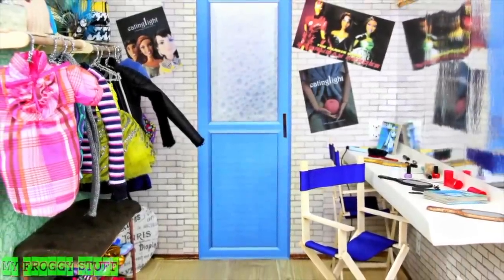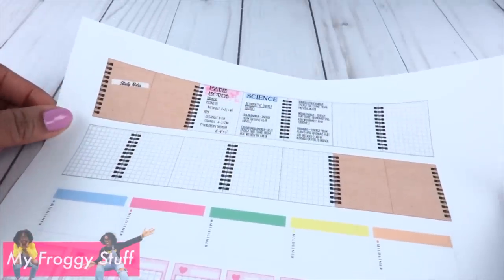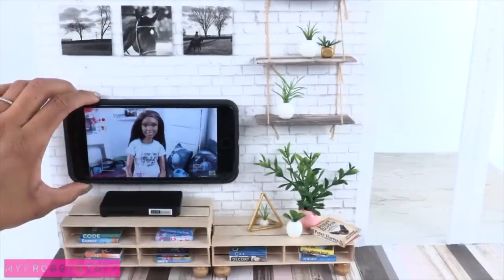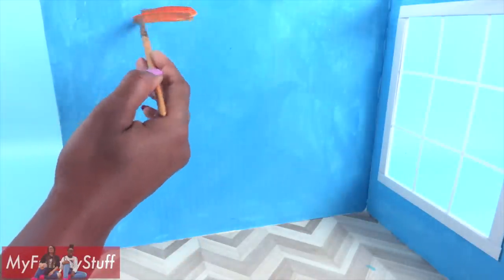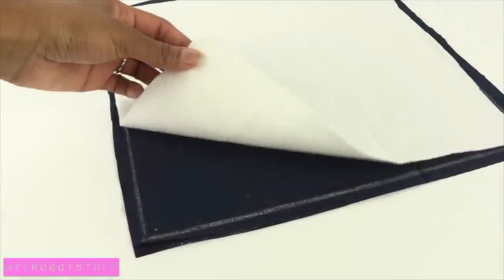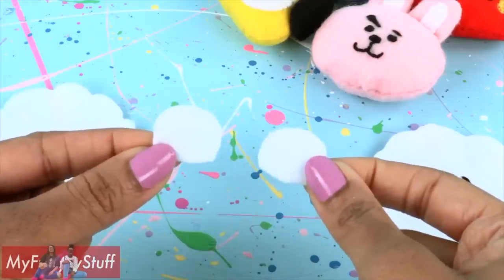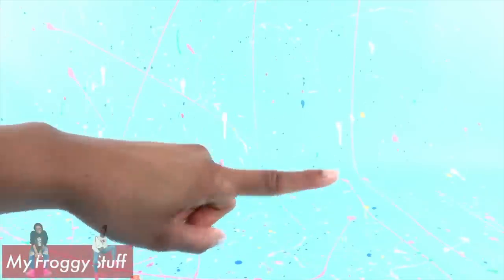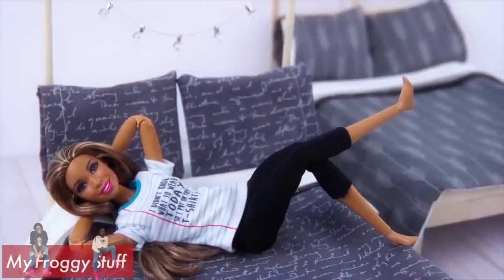Mash Ups 100th Episode: Every Craft in Sophie and Chloe's New Bedroom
by request: You asked for it!!  You got it!!  For our 100th Mash Up Episode we've gathered every craft used in Chloe and Sophie's new Bedroom!!  From our DIY Ikea Bed & Custom BTS Decor to our BT21 Pillows and Ottoman Poof we've got you covered!  Get ready, Get Set, Get Crafting!!